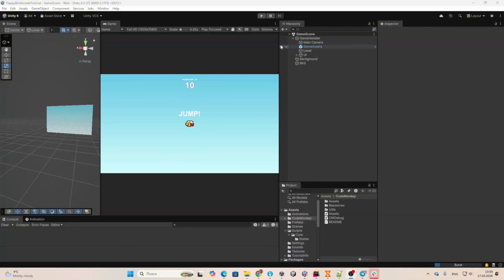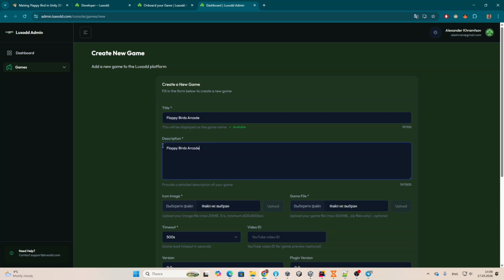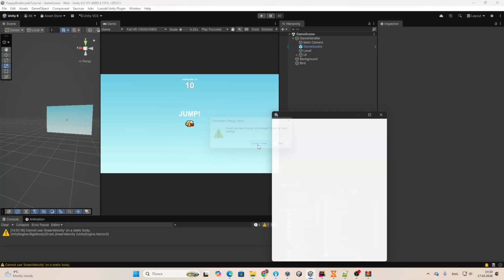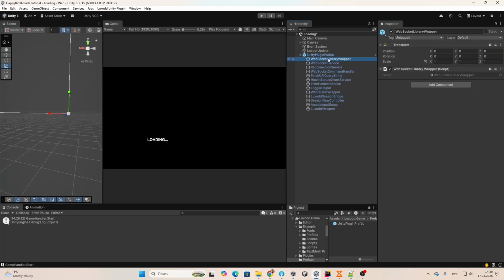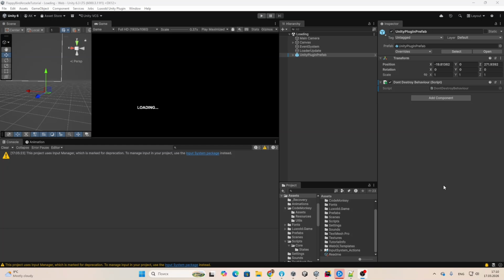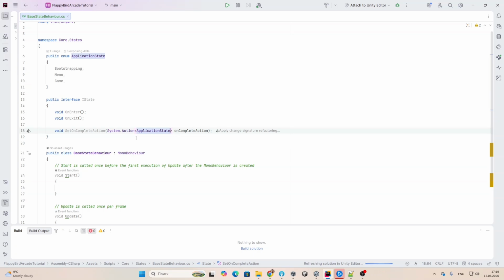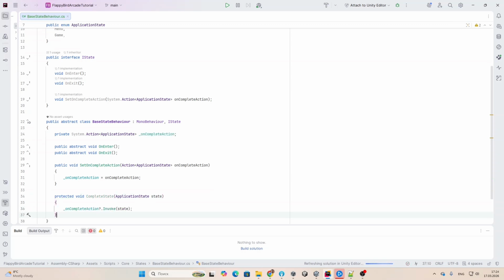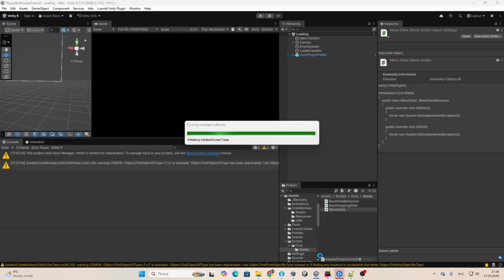Luxodd Dev Series #2